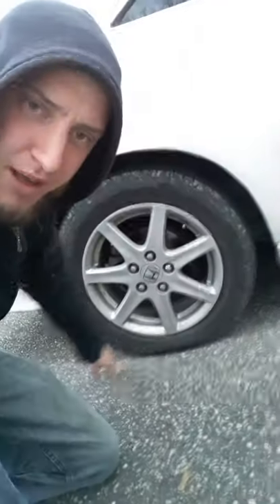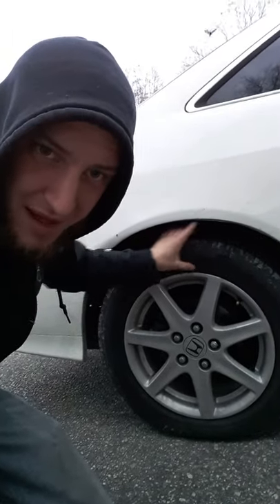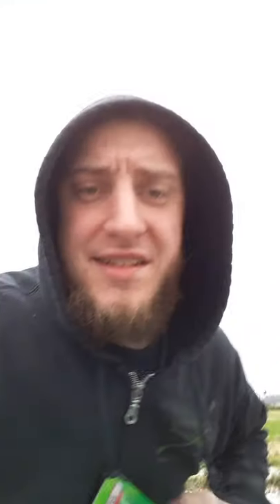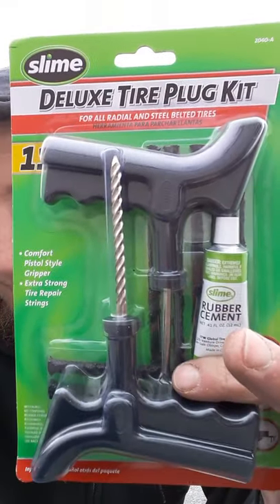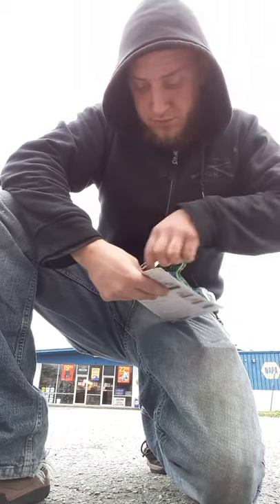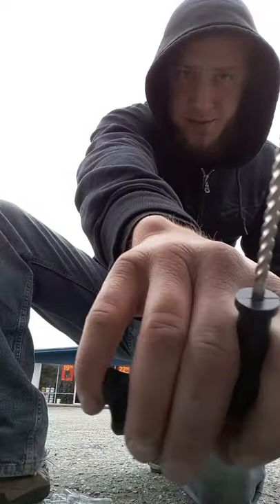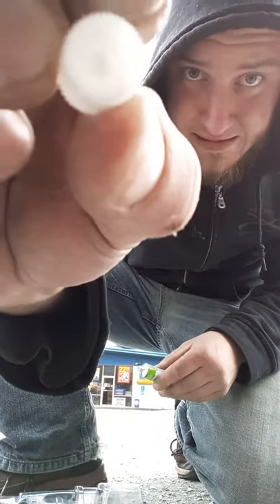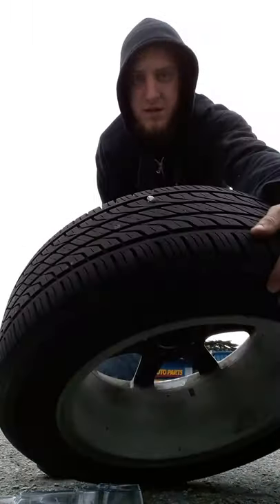Tire patch how to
Today we patch my super flat tire in the rain!